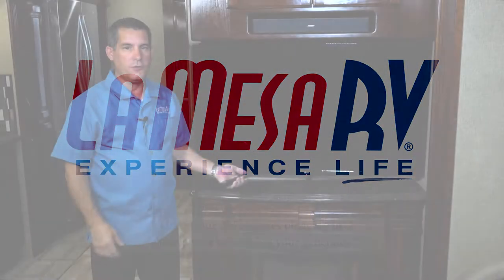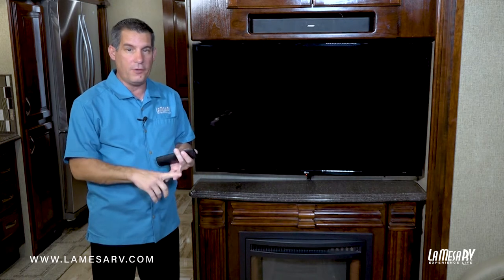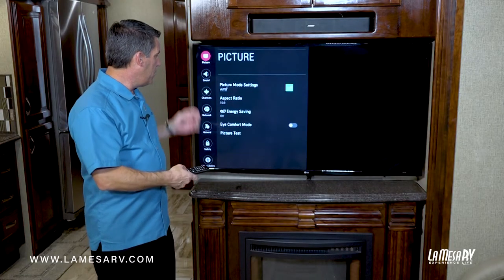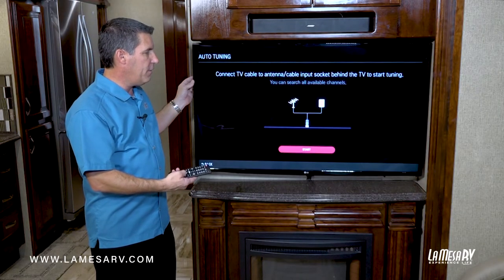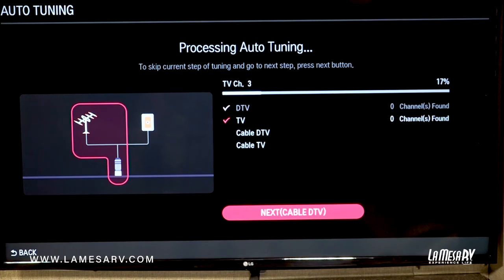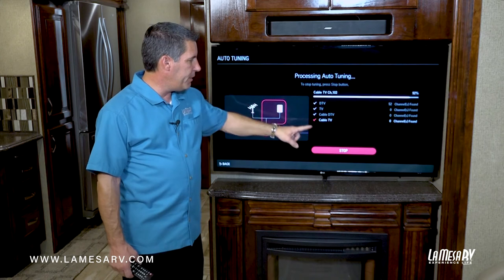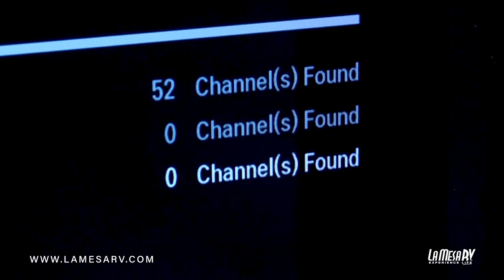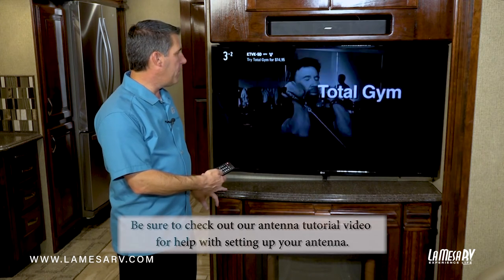RV TV Tuner | RV How To: La Mesa RV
Let's set up your TV.

1. Turn your TV on
2. Go to settings, select channels and auto tuning. It will say "connect the TV cable or antenna to your coach" and hit start.
3. The system will find all channels available.
4. Click done and exit out by hitting the settings key again.
5. You're ready to go!